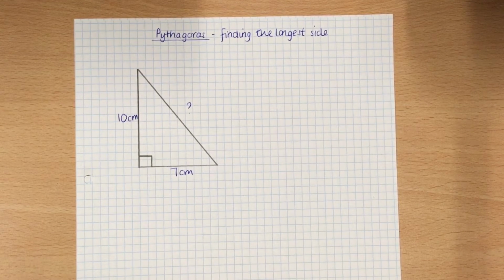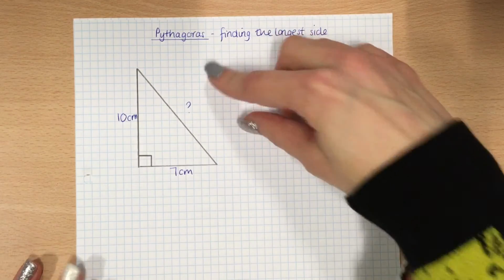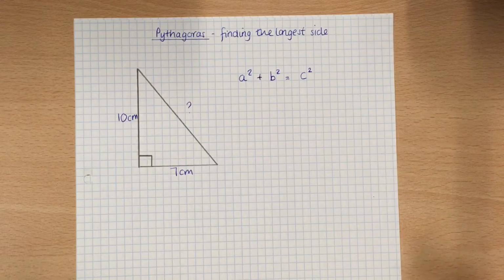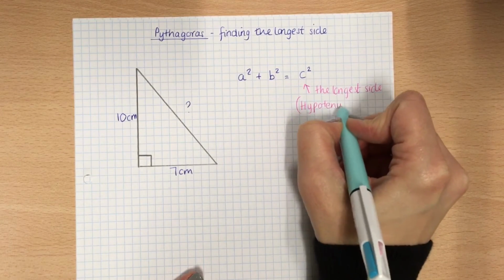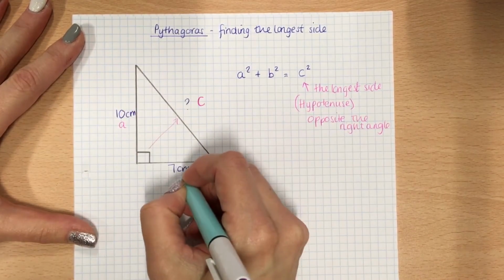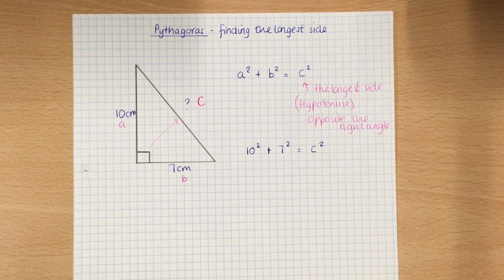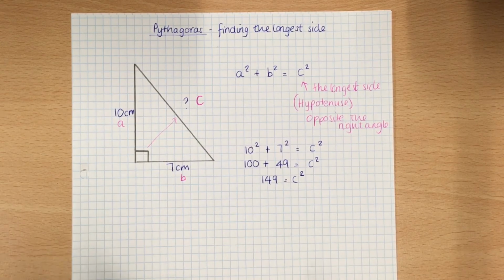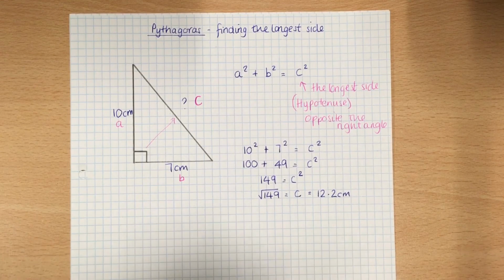Pythagoras - finding the longest side